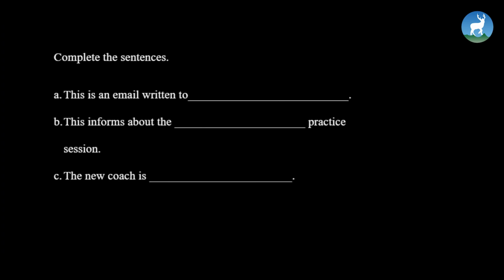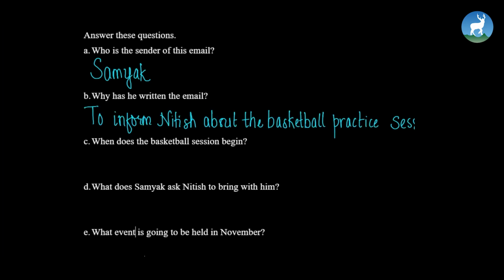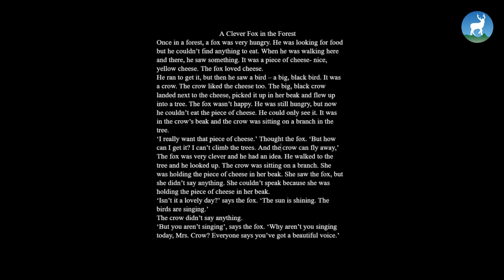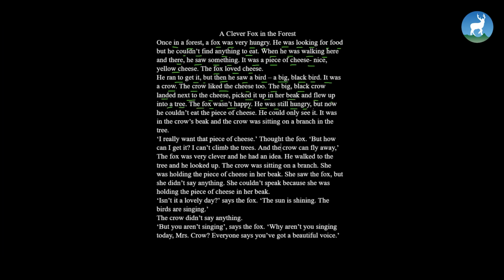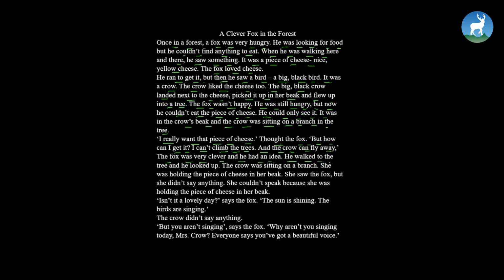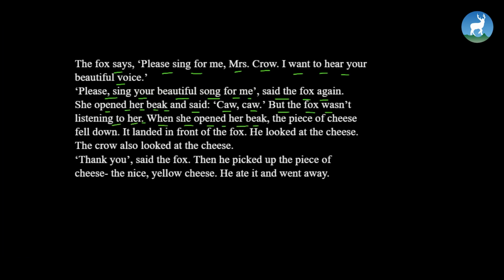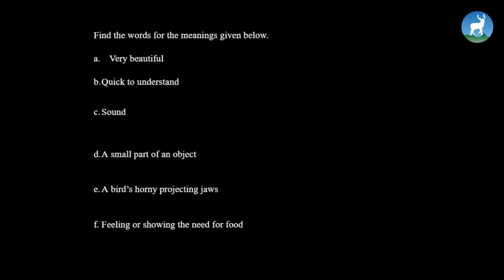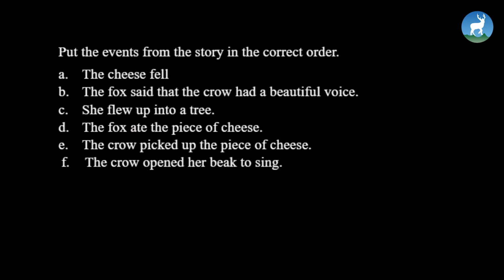Ankita Pokharel - Requests -An Email; Story - "A Clever Fox in the Forest" - Grade 4